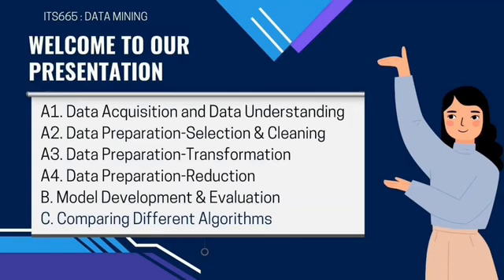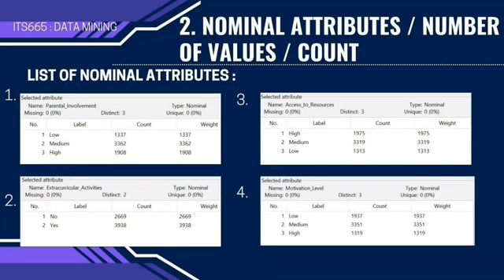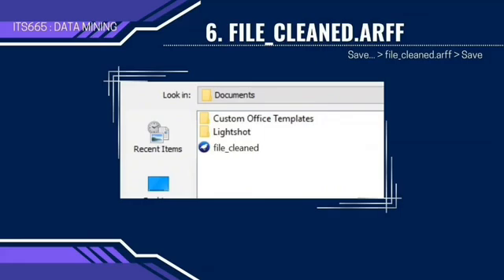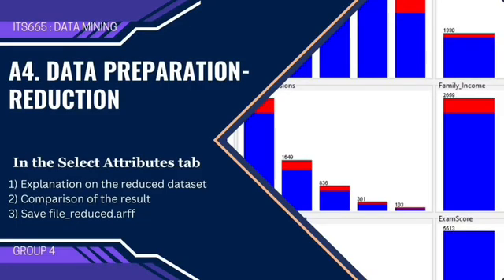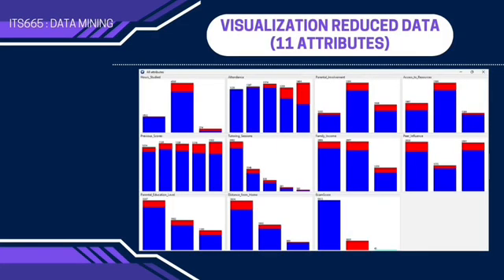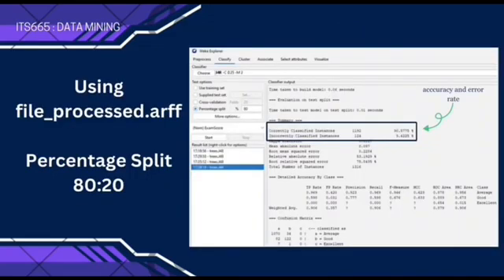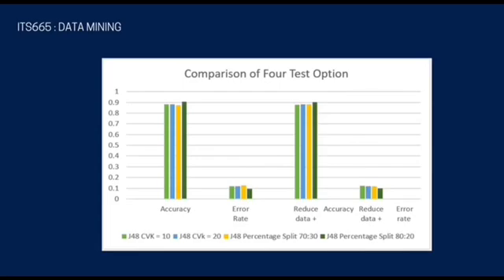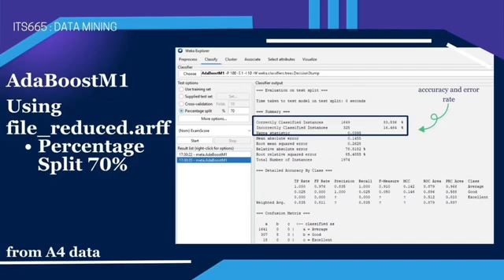ITS665: Data Mining